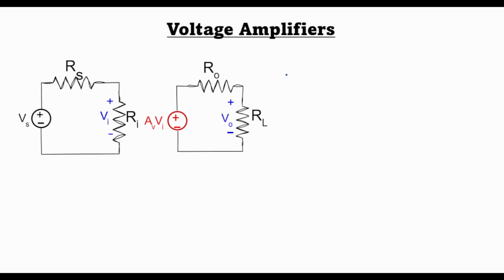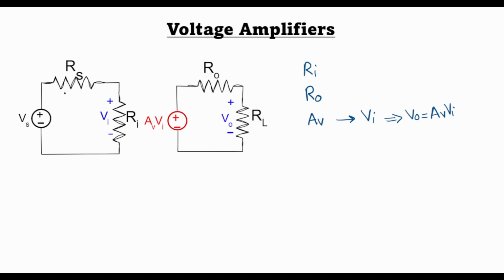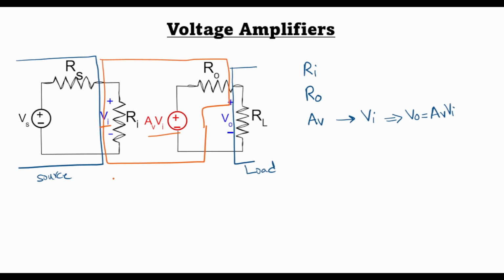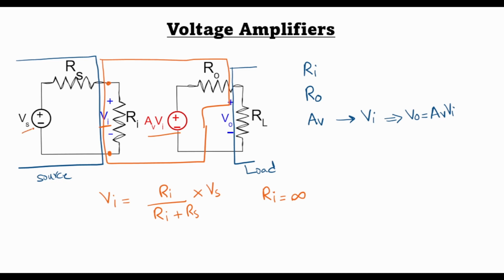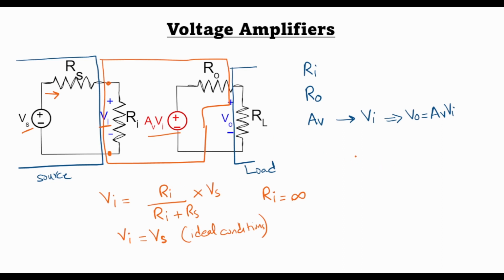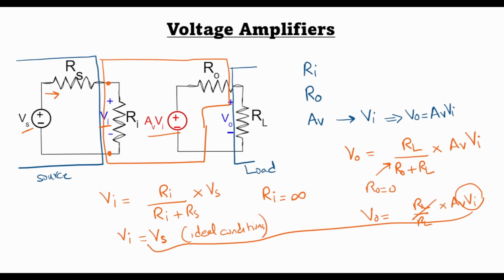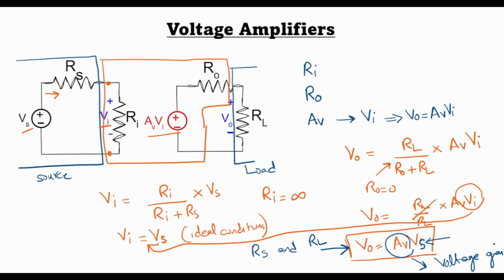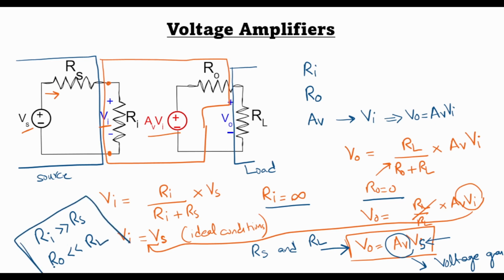Introduction to Voltage Amplifiers | Effect of Source and Load Impedance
In this video, I'm taking you through the essentials of voltage amplifiers. Discover why a high input impedance and a low output impedance are key for an ideal voltage amplifier setup. This concise explanation is perfect for anyone looking to get a clearer understanding of voltage amplifier dynamics. Join me to unlock the secrets of effective amplifier design!